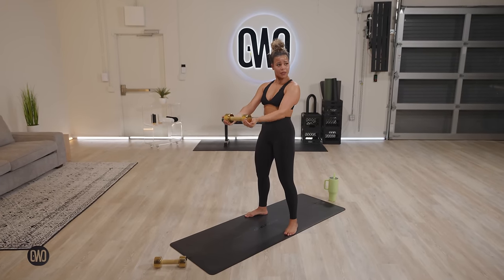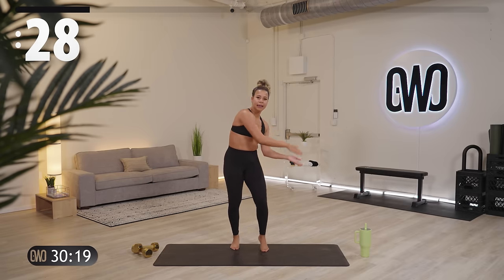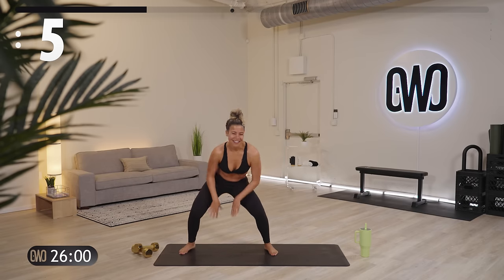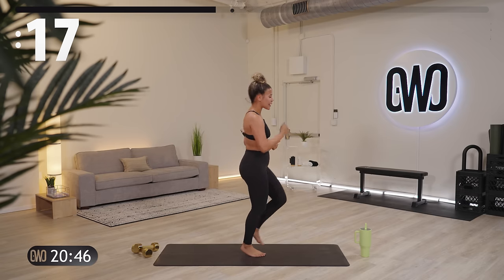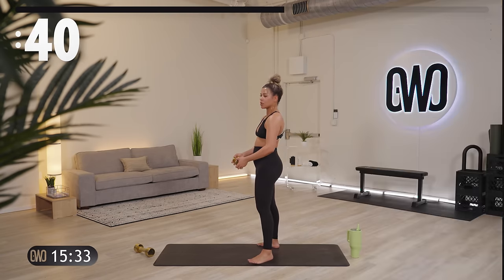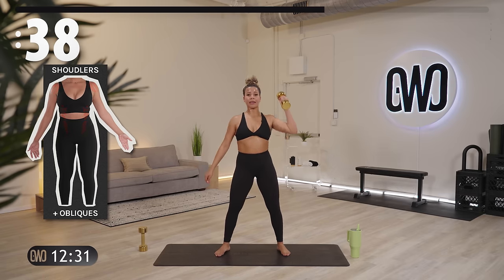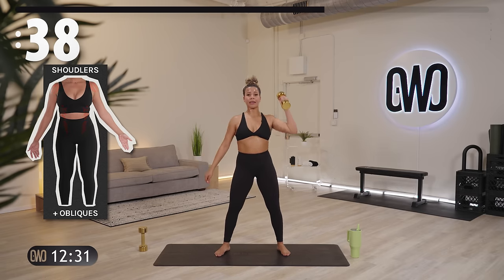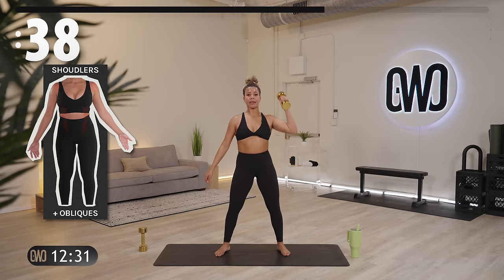TOTAL BURN Cardio Weights & Core 20-10-5 Method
Finish strong with this dynamic full-body burn workout.

Begin your session with an invigorating 20 minutes of full-body cardio, firing up every muscle group and boosting your endurance. Transition seamlessly into 10 minutes of comprehensive dumbbell weight training, utilizing 10lb dumbbells to sculpt and strengthen your entire body. Conclude with 5 minutes of deep core exercises, activating your core and pelvic floor for enhanced stability and power.

Keep pushing, stay strong, and remember, consistency is key on the path to greatness. You're stronger than you know—embrace the challenge and unleash your full potential!